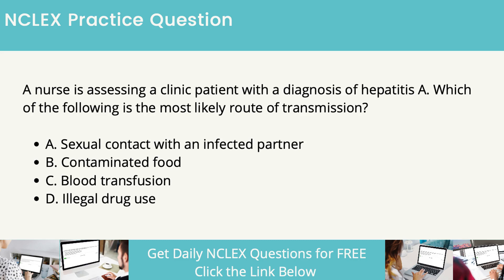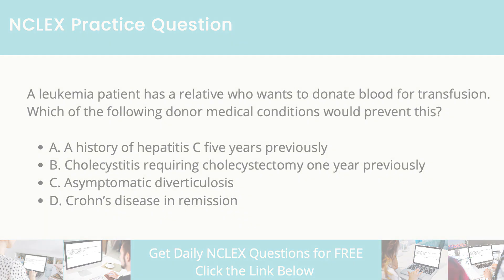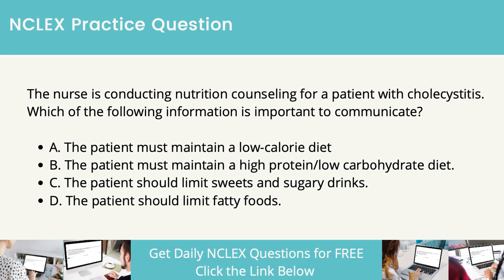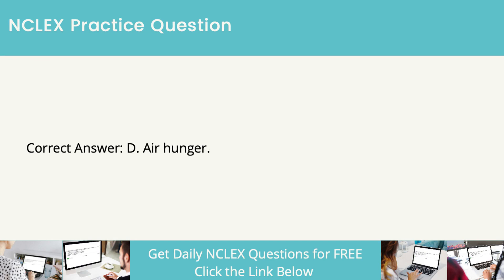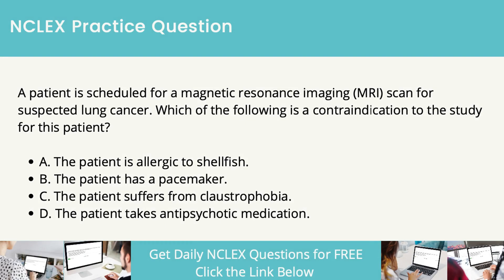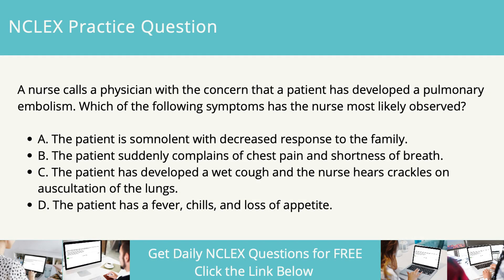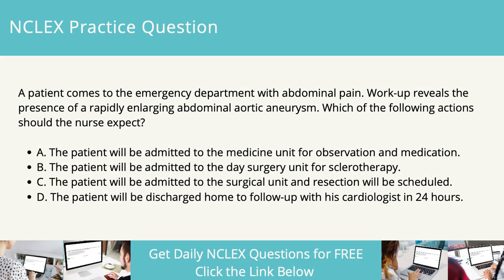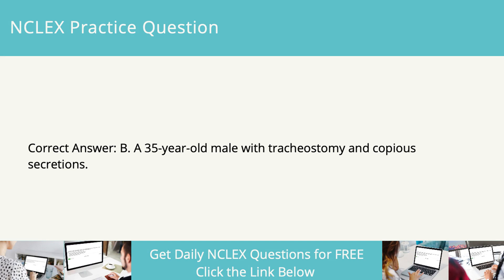NCLEX RN Practice Questions | Nurse Test Bank #8 | Med Surg Nursing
Test your nursing knowledge with this nurse test bank series. This video includes 10 NCLEX practice questions. Also included are answers and rationales.

Test bank topics will cover anything from Medical Surgical Nursing to Pediatric Nursing. To get your registered nursing license, often known as an RN license, you will take the NCLEX-RN exam.

Tip: Study a little daily till your big NCLEX day to ease anxiety. You got this!

The NCLEX-RN Exam is divided into four components, each of which assesses your knowledge, skills, and capacities in meeting these client demands.
Management of Care
Safety and Infection Control
Health Promotion and Maintenance Psychosocial Integrity
Basic Care and Comfort and More

NEW Test Bank Videos Posted Every FRIDAY!